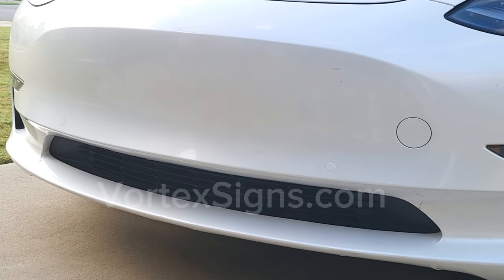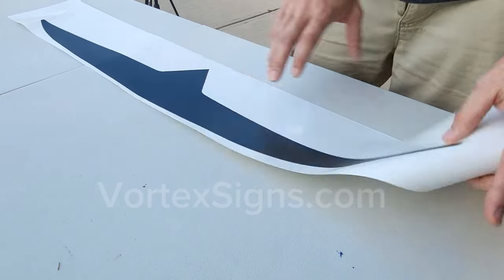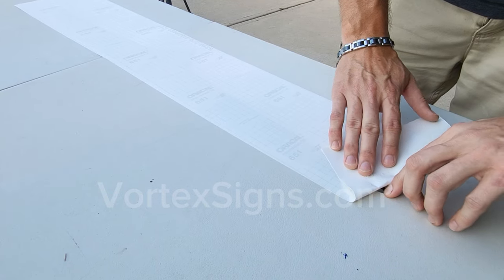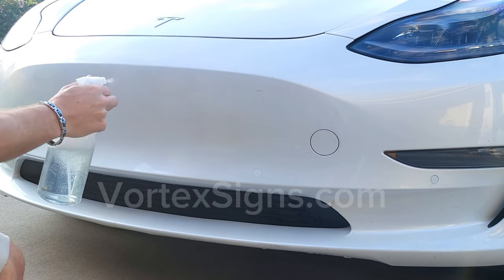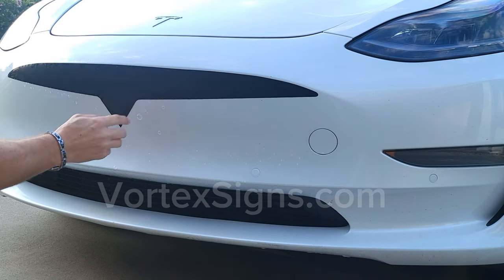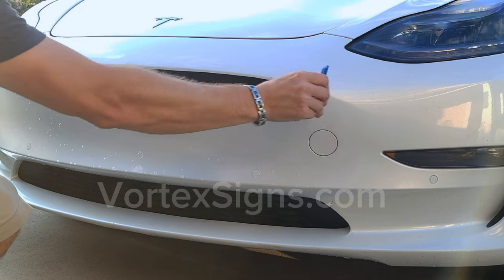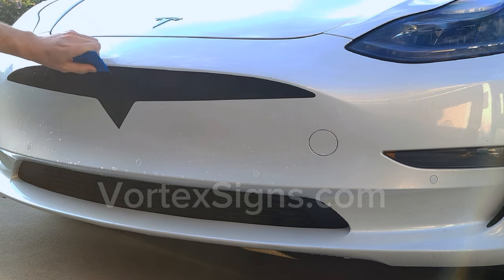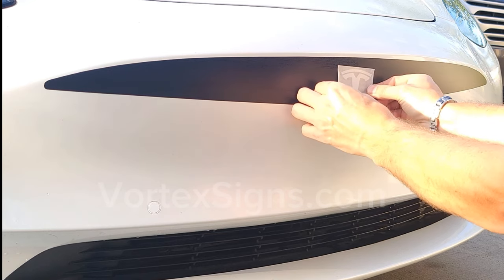Tesla Grille Installation for Model 3 or Model Y - 2023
This video shows your how to install a vinyl wrap/grille for your Model 3 or Model Y. This precut vinyl Grille comes in 30" and 36" sizes with 4 different logos.  You can pick from 3M vinyl that has air release technology or Oracal vinyl for the wet installation. Very easy installation for any DYI-er in their driveway.